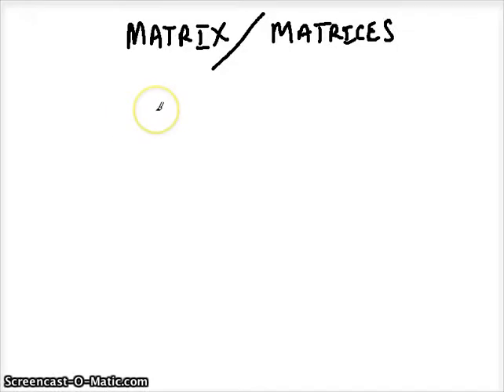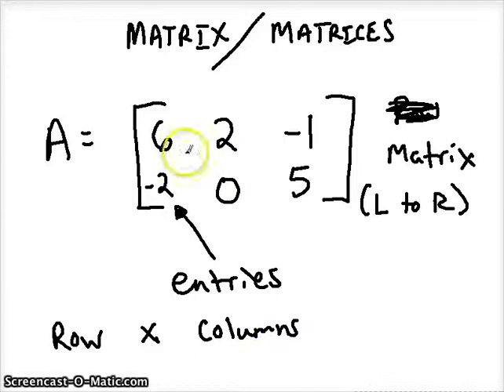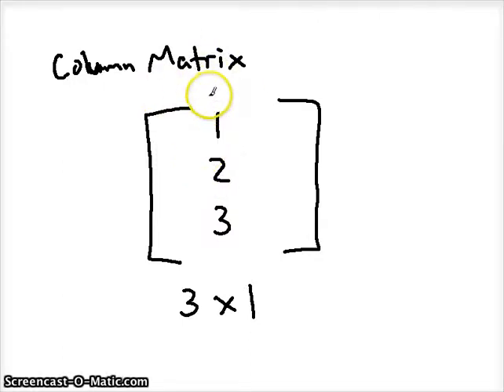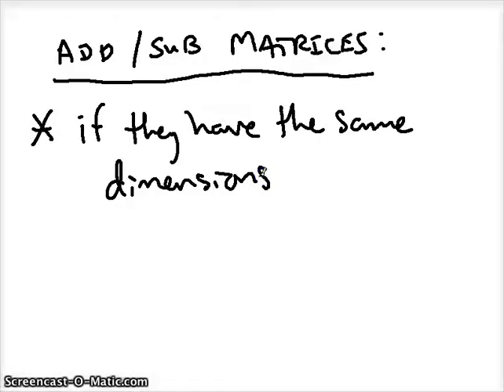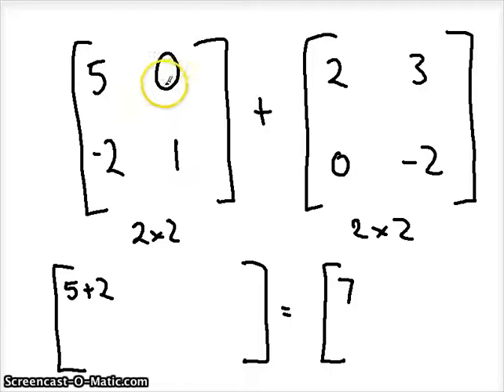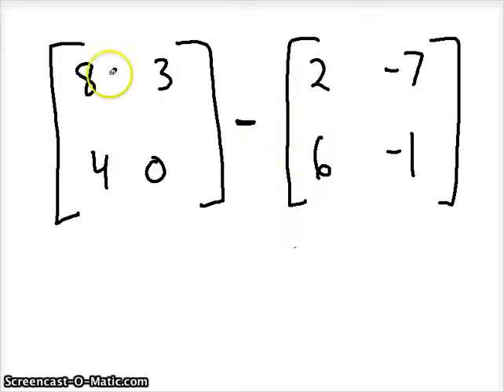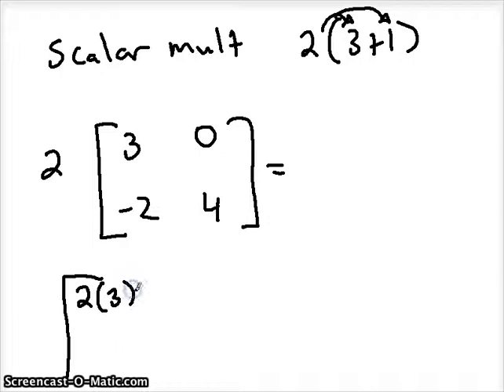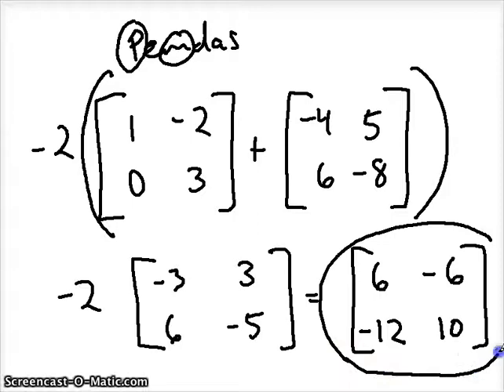Add and Subtract Matrices.mp4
Here are some examples of how to add or subtract matrices.  Also included are examples of how to multiply matrices by a scalar.